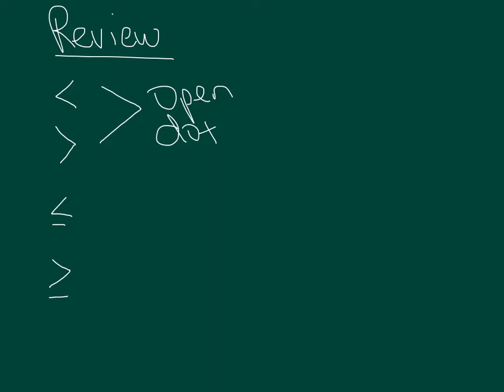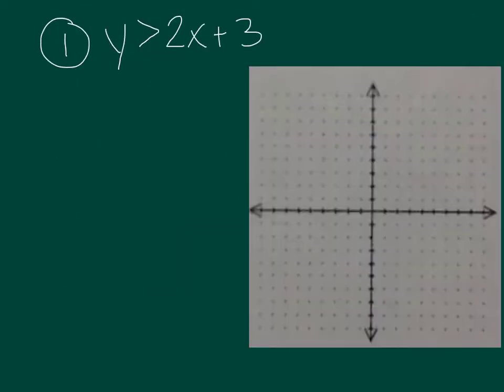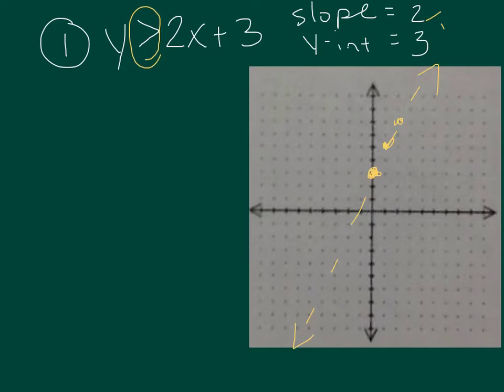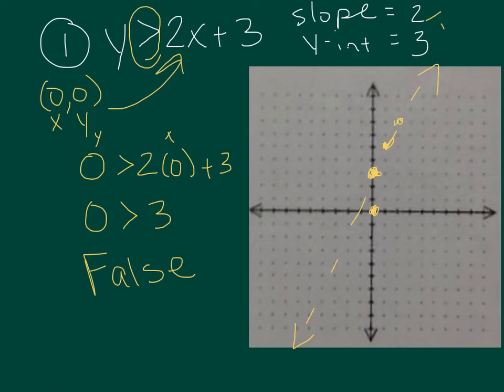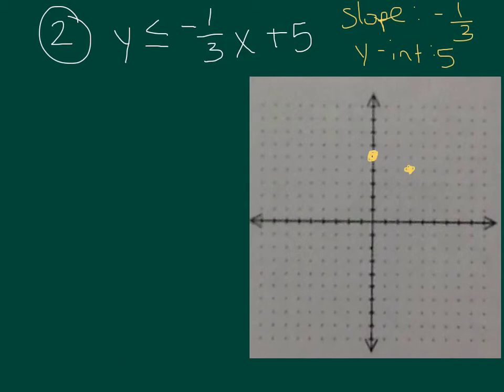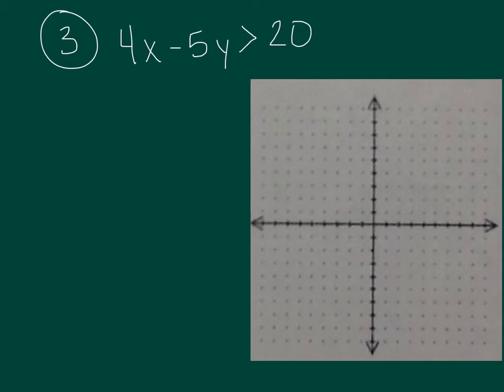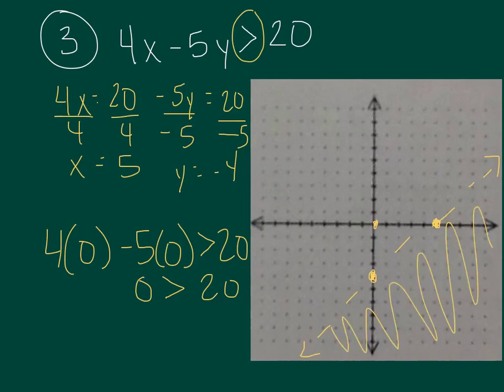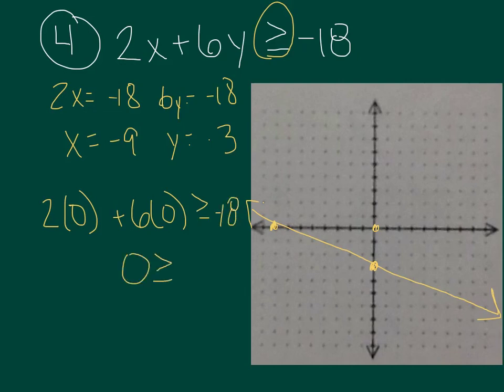Hoglund- U3F2 Day 1- Graphing Linear Inequalities